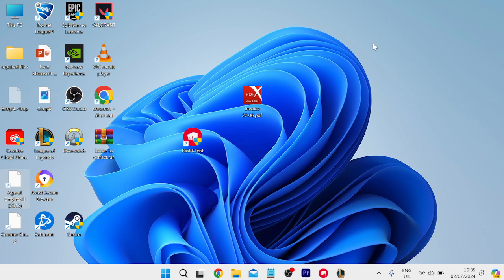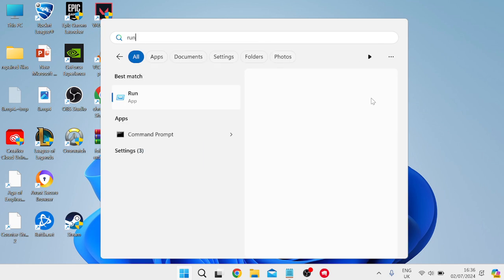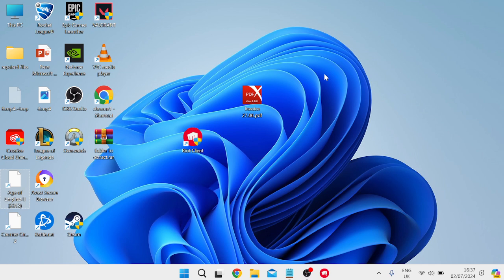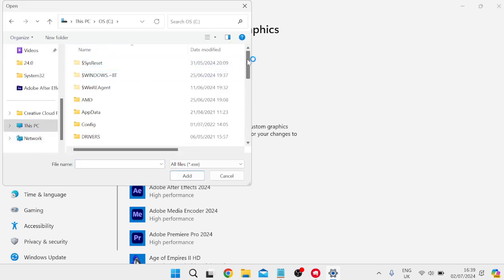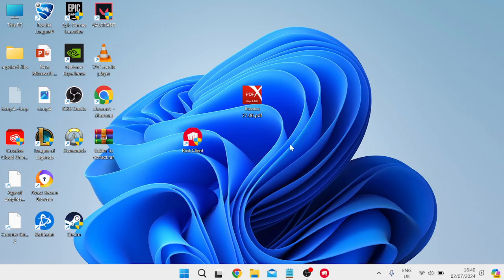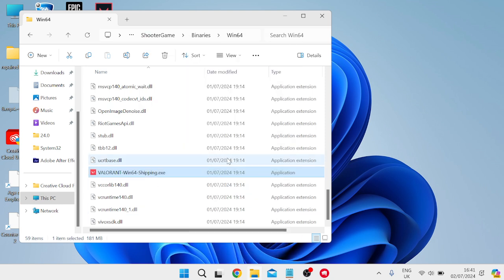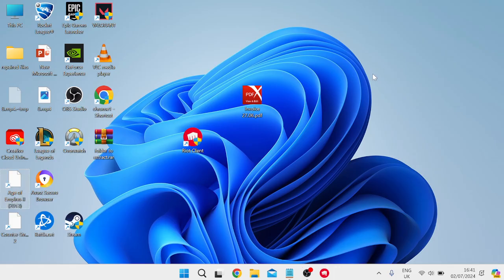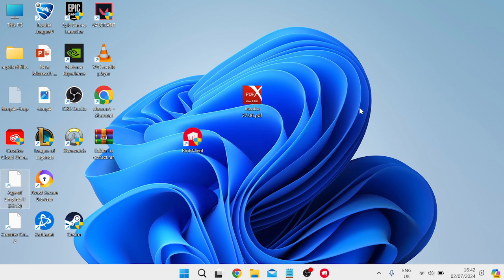How To Fix Valorant Not Responding on Launch (Windows 11)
In this guide, I'll show you the steps to fix Valorant not responding when you try to launch it on Windows 11. We'll cover troubleshooting tips, including updating drivers, checking system requirements, and tweaking some system settings to ensure an error-free gaming experience. By the end of this tutorial, you'll be back in the game without any issues.